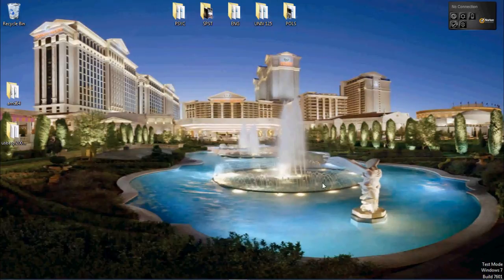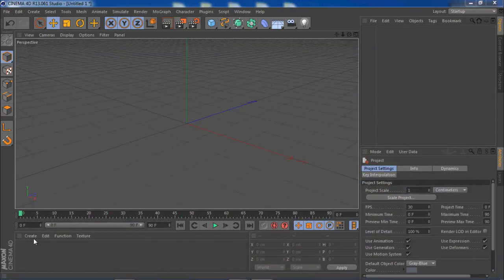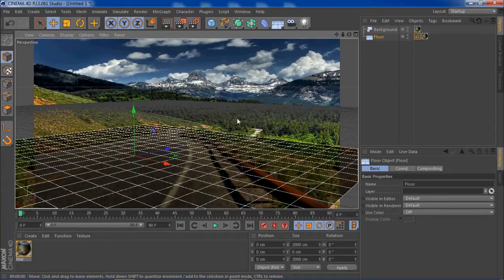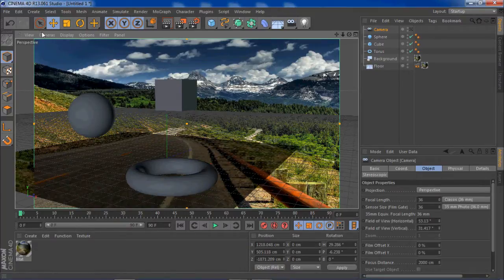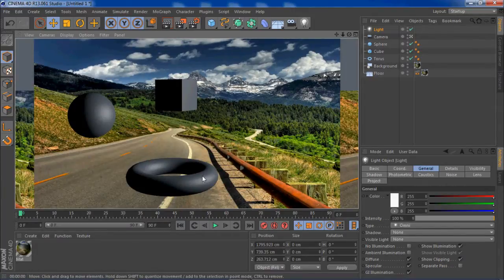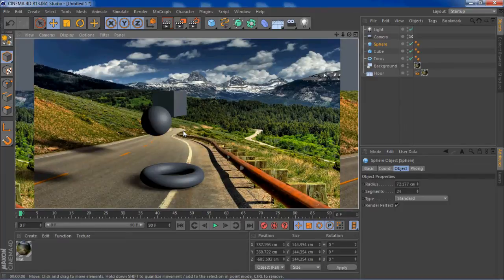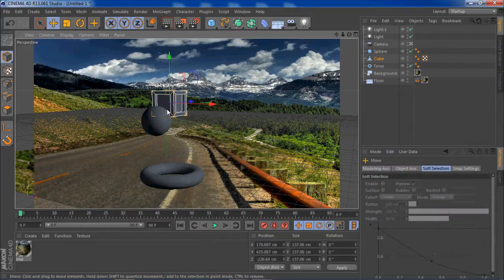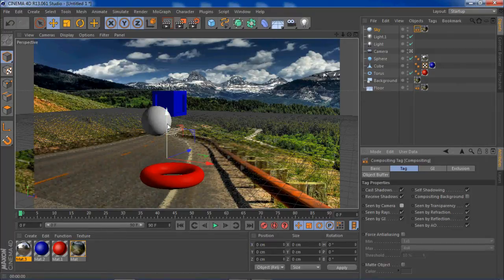Cinema 4D Adding Geometric Shapes to a Photograph